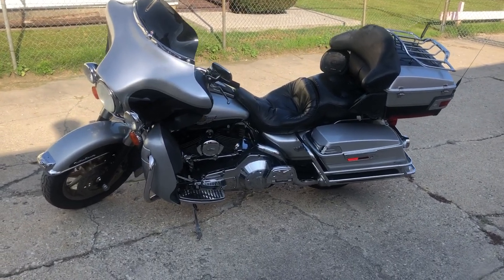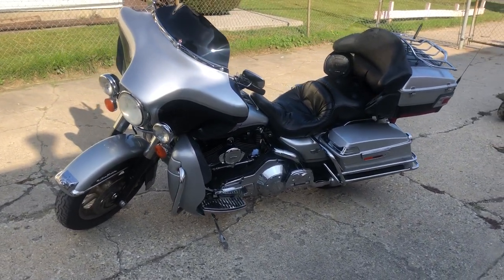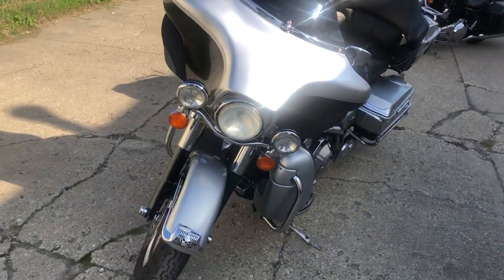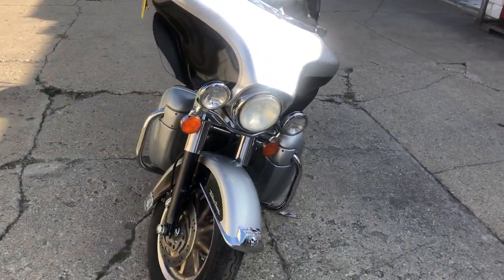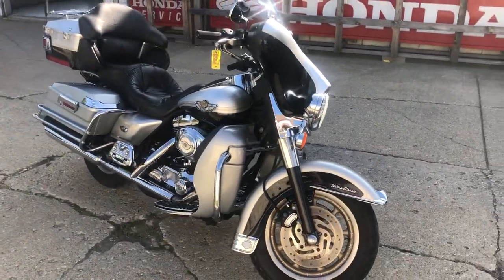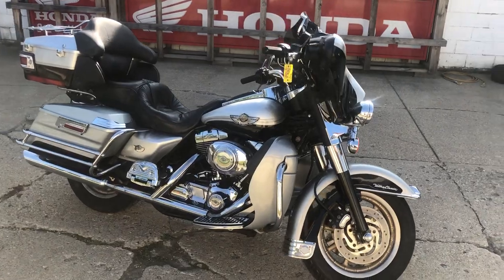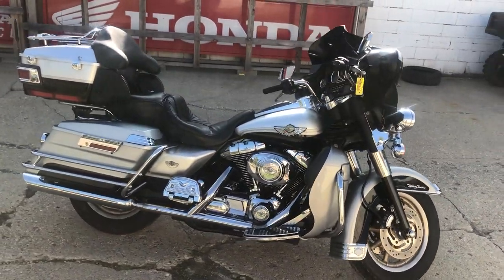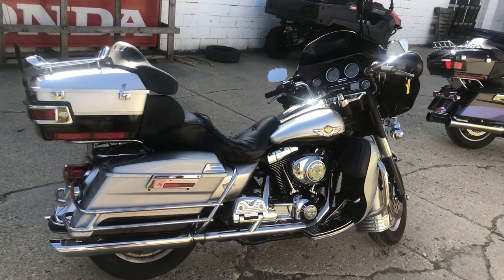USED 2003 HARLEY ULTRA CLASSIC 100TH ANNIVERSARY EDITION FOR SALE IN MI WITH ONLY 25,619 MILES!